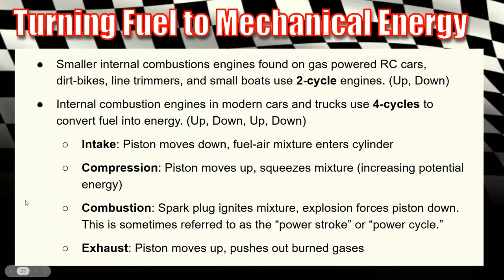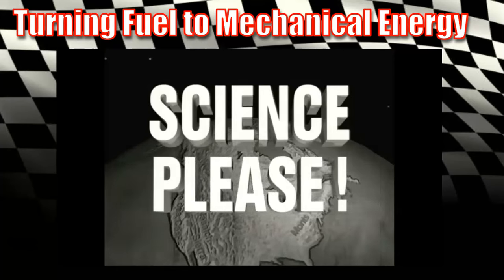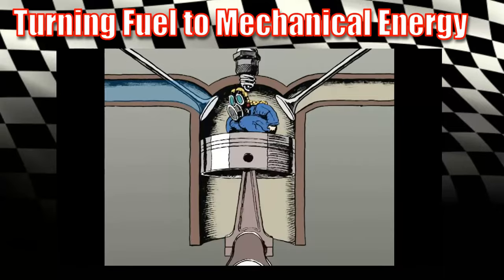Motor Vehicle Motion | 4 - 4 Cycles for Power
A video lesson from Mr. C's STEM Class.